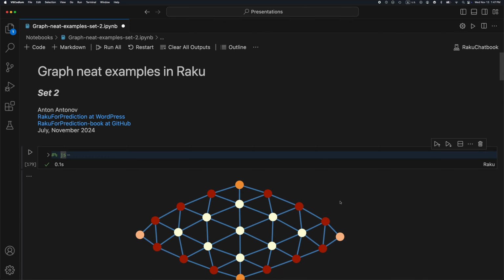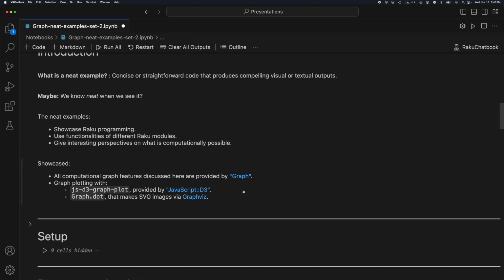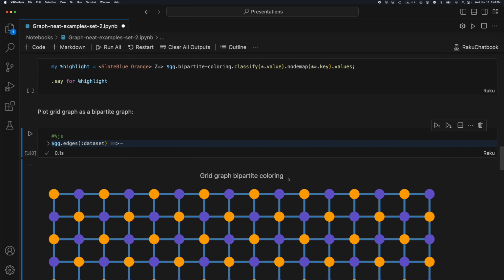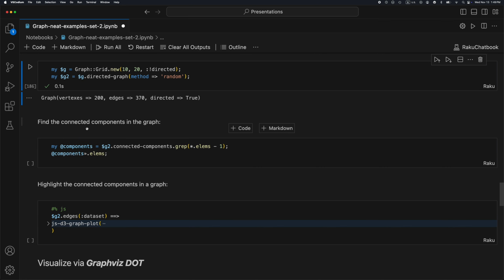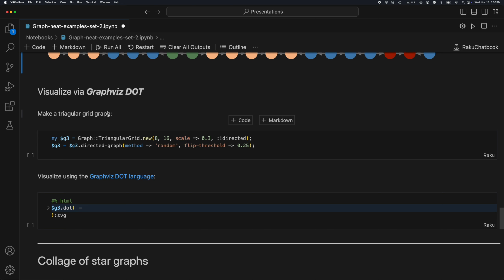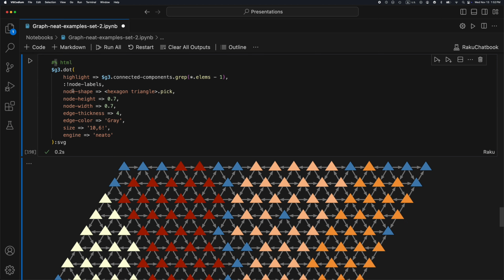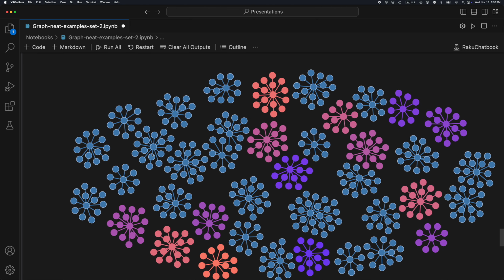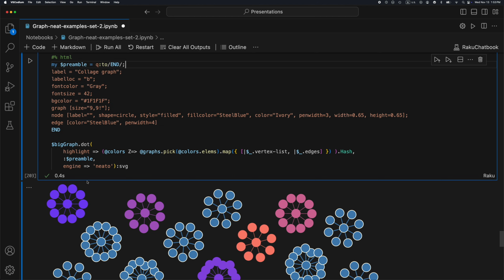Graph neat examples in Raku (Set 2)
Computationally neat examples with Raku packages featuring graphs and graph plots. (2nd set.)